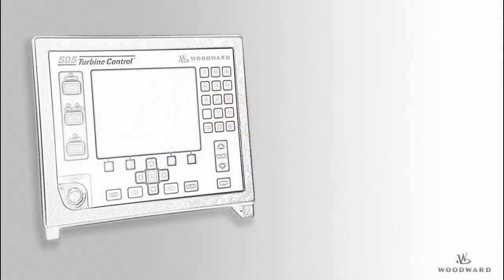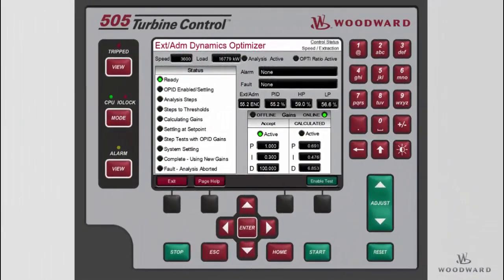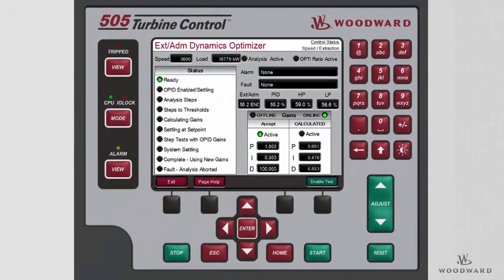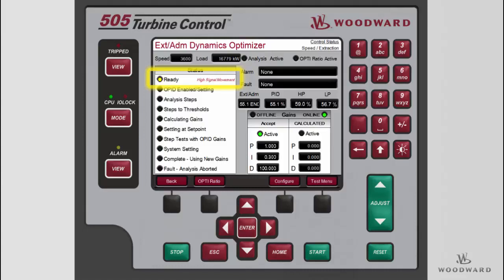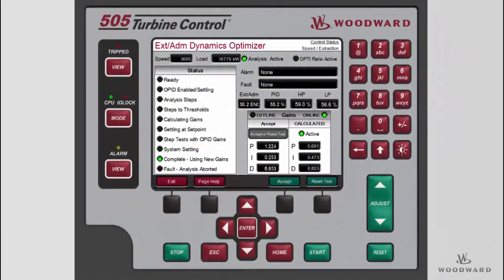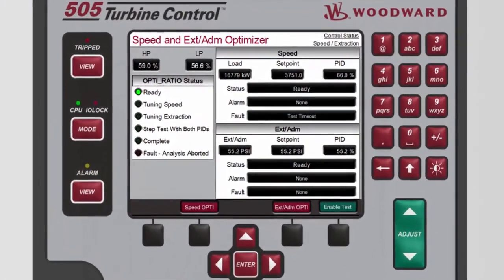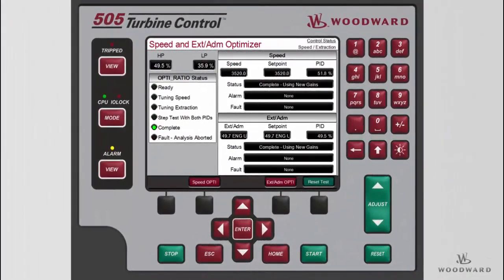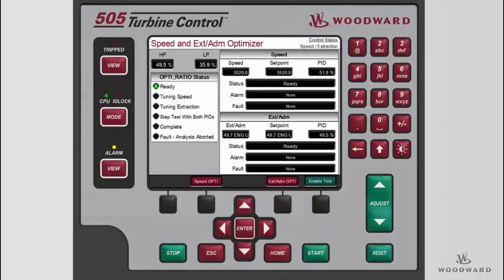505XT Extraction PID Optimizer and Opti Ratio